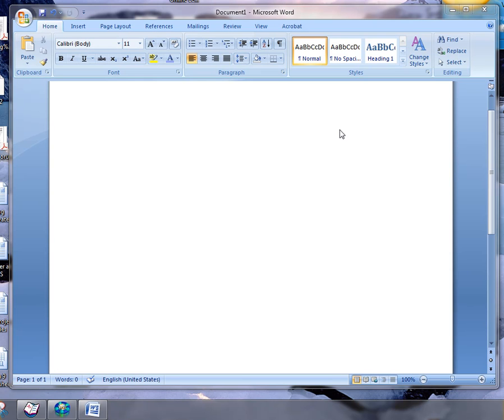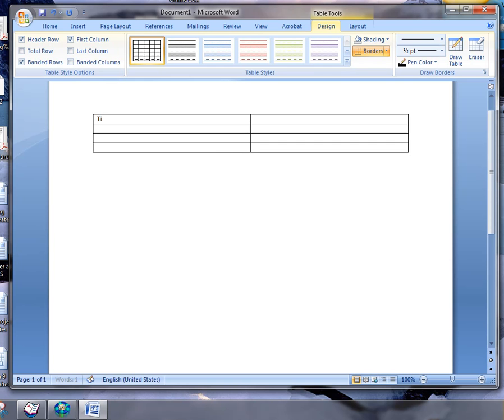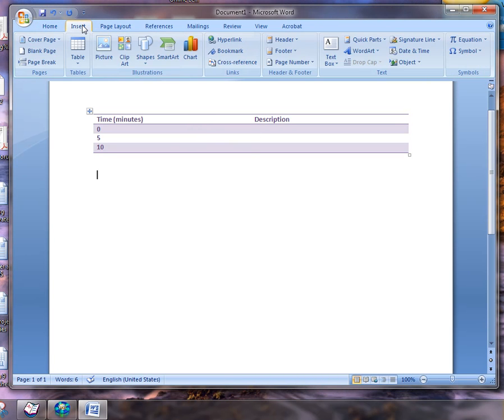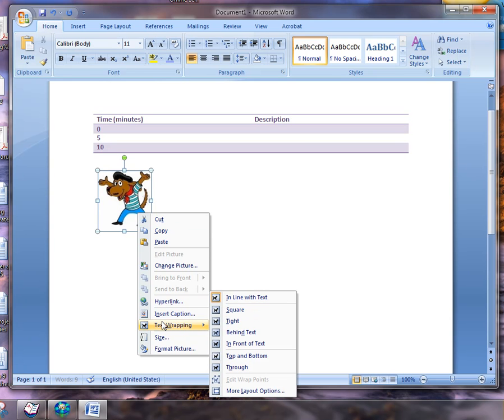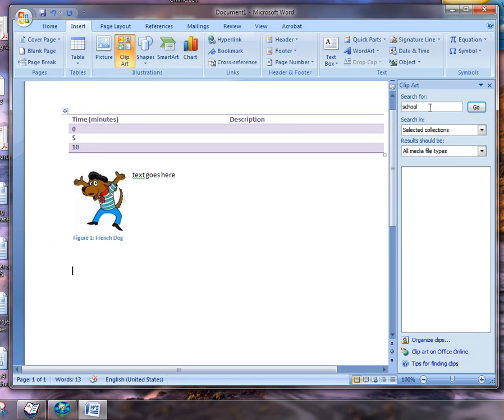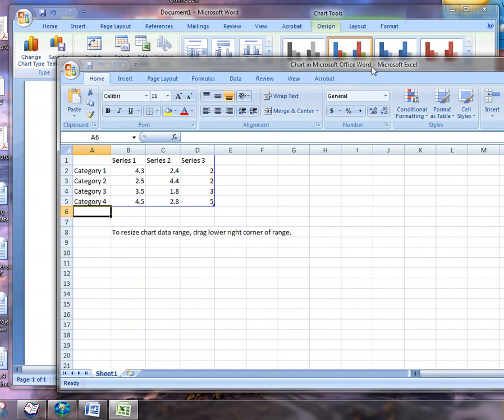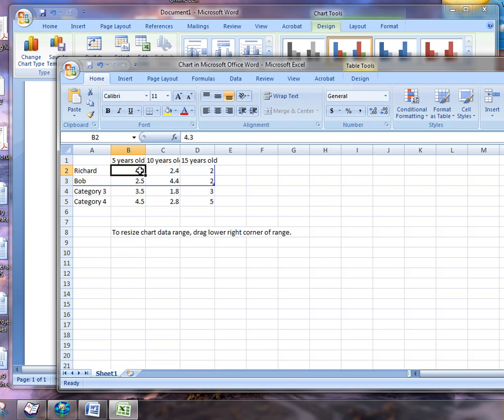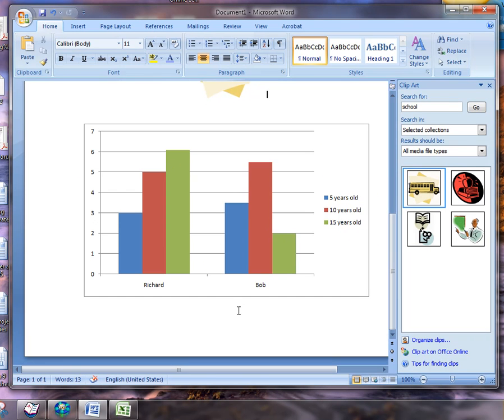Using Microsoft Office Part 3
Inserting tables, images and charts/graphs.